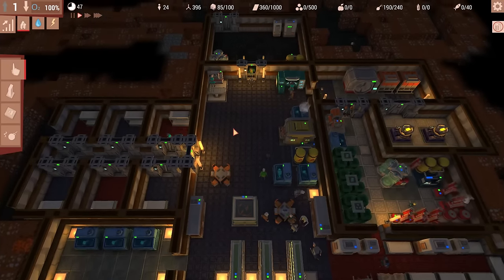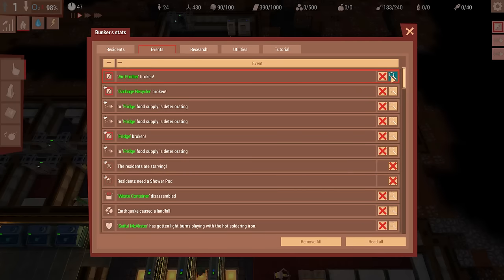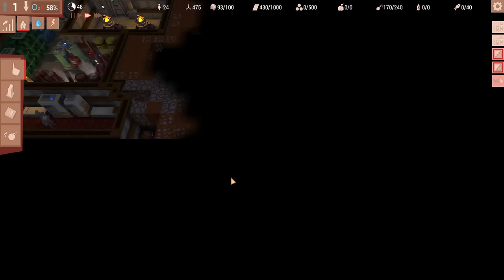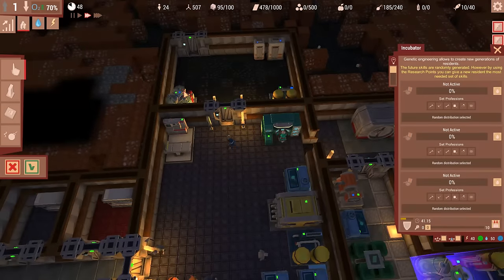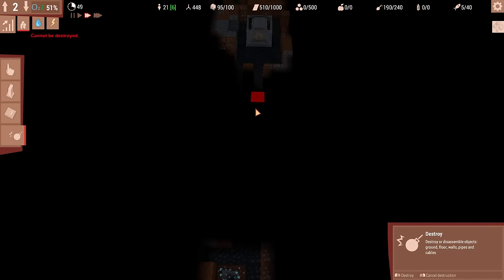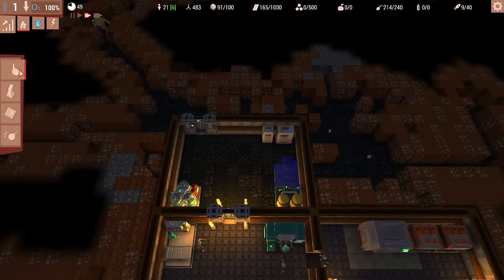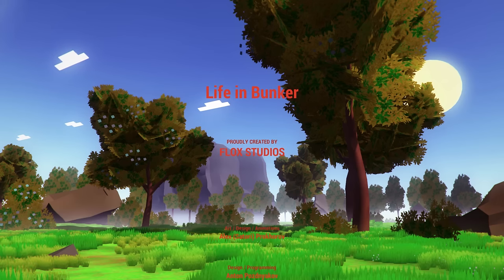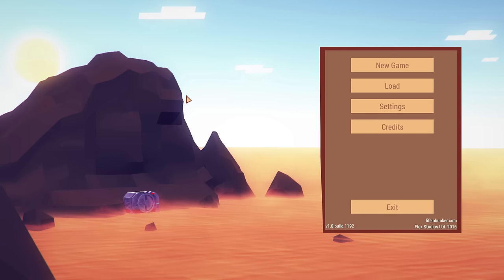Life in Bunker Gameplay - #14 - 50 Cycles! - Let's Play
Welcome to my Life in Bunker Let's Play! Life in Bunker is a sandbox bunker-building simulator. In Life in Bunker gameplay you've been elected as the new Bunker Warden! Now you must take control over a group of fellow bunker residents and try to make them last until the surface becomes habitable. The task however is not trivial. The underground life is difficult, full of danger and the residents will heavily rely on your wise, sometimes not so wise, decisions. One wrong step can put the entire Bunker on the brink of extinction. So, manage wisely, spend you resources carefully and your bunker will prosper.

- Procedural World - every new game, it will be a new world.
- 4 Levels - the underground world consists of 8 levels, so the bunker can grow not only wide but deep as well.
- Residents Management - there are six occupations the residents can take. But every resident is unique and can be assigned only to certain tasks.
- Events System - diseases, infections, sudden outages and breaks will always mangle your plans.
- Research and Upgrades - open new structures and upgrade the old ones.
- Ageing - the residents grow old, it's a natural course of life. You'll need a constant flow of young residents to replace the retired.
- Resources management - water, power, clean air, ore, building material, garbage and several types of food each of them plays important role in the bunker and you'll need to manage them carefully.